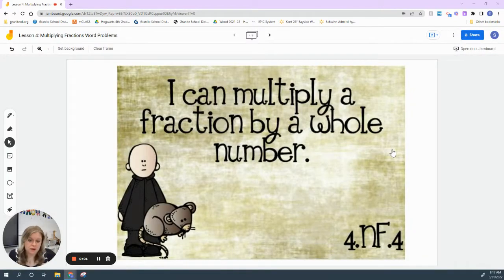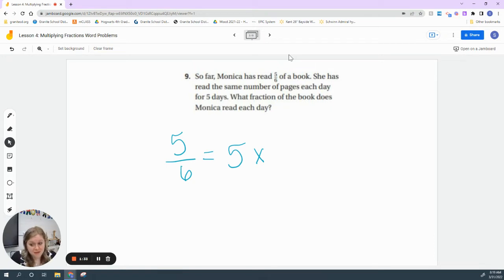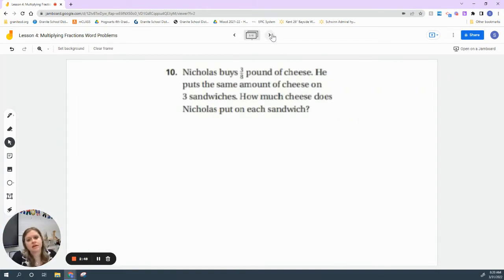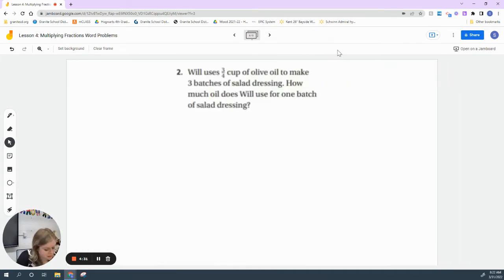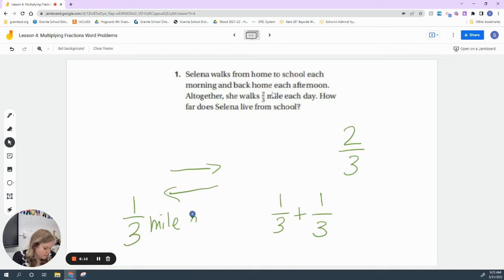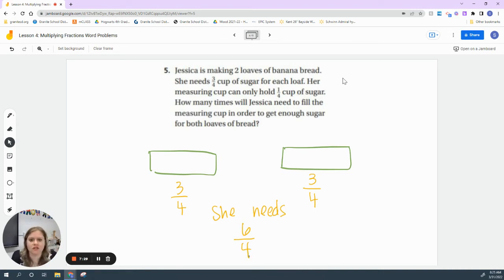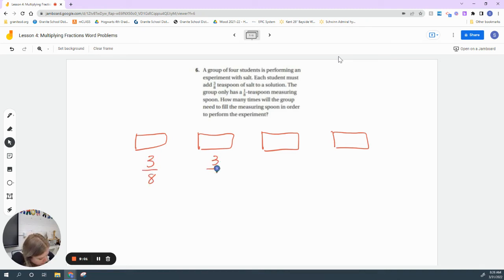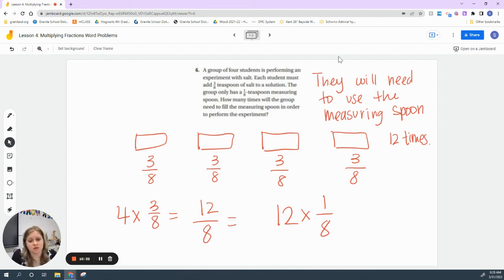Lesson 4 Multiplying Fractions Word Problems March 2022